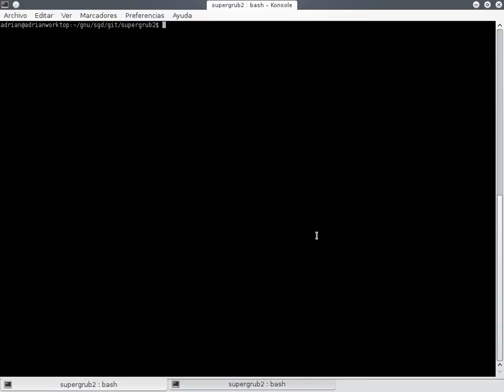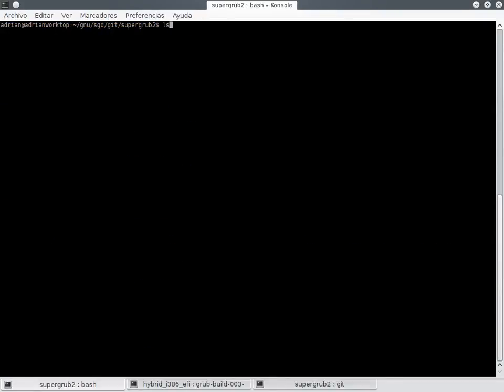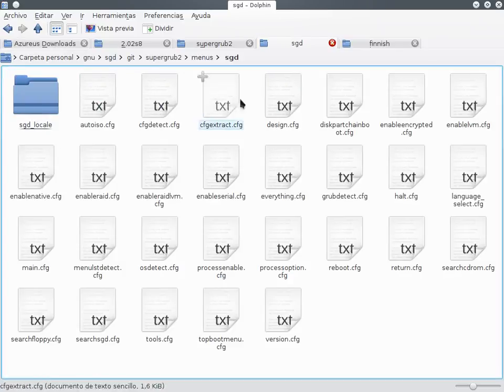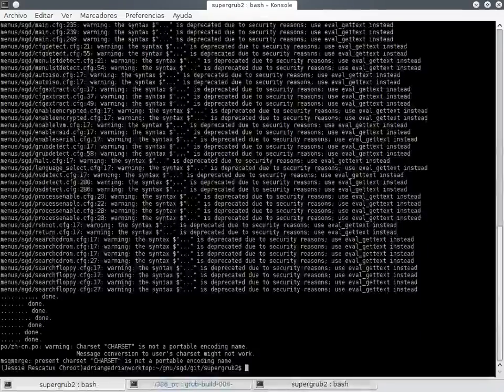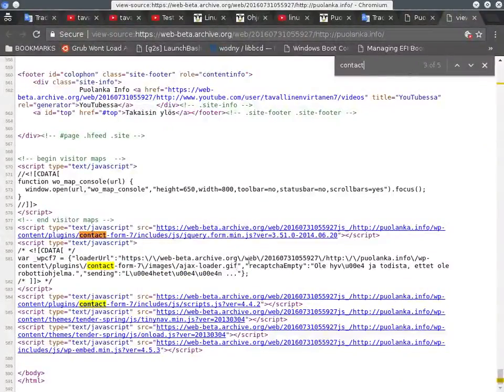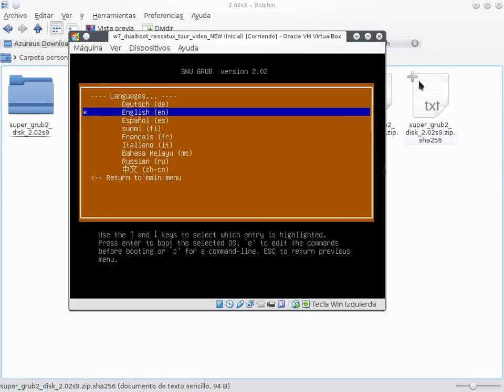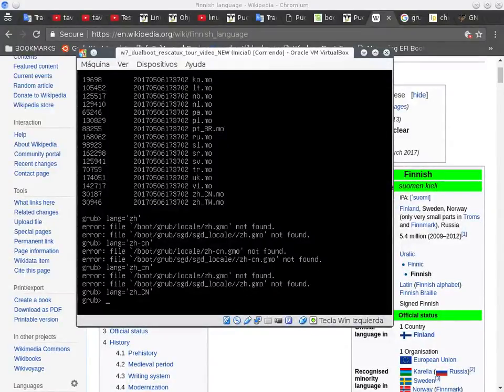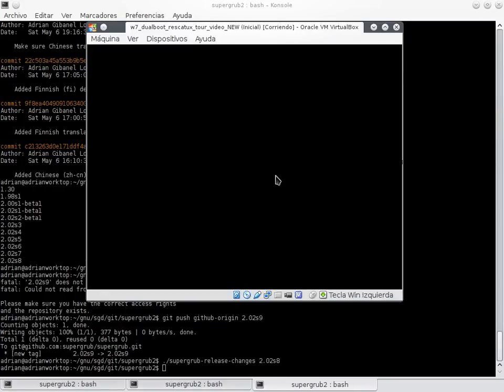Super Grub2 Disk - Live development - Adding chinese and latest Grub 2.02 stable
Live development of Super Grub2 Disk. We will add chinese support. And most important: Latest stable Grub 2.02 version